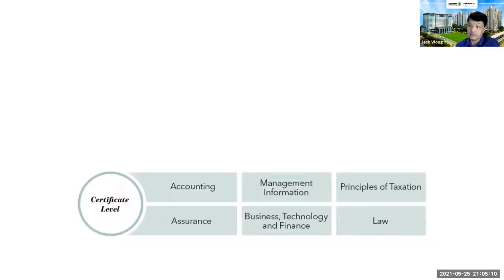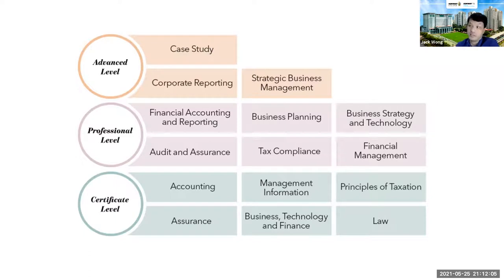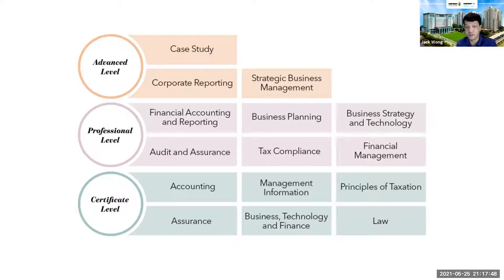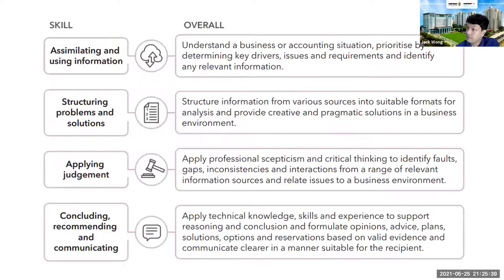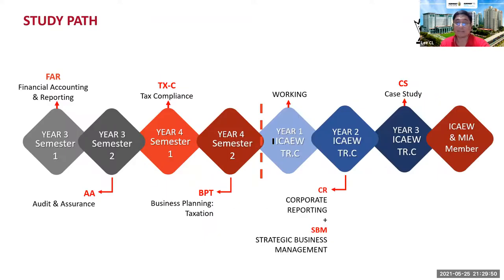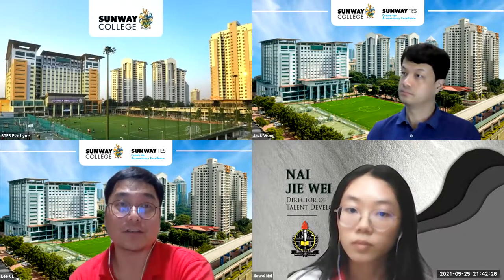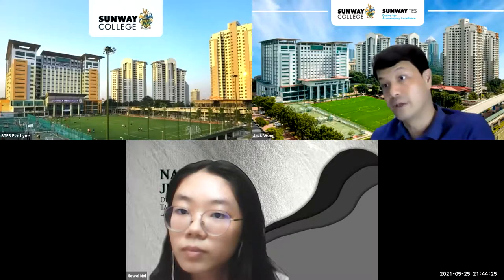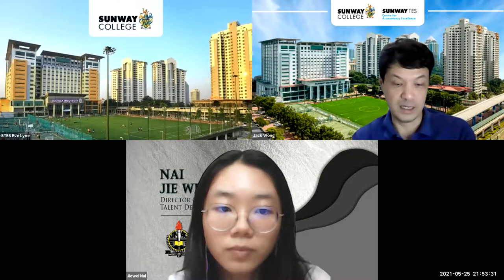STES x UM – Programme Briefing on ICAEW for UM Students